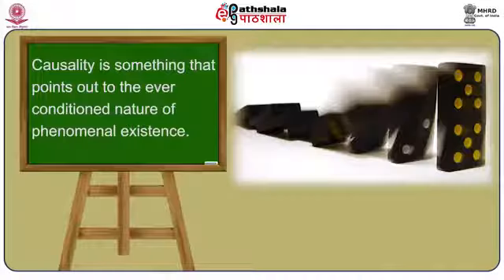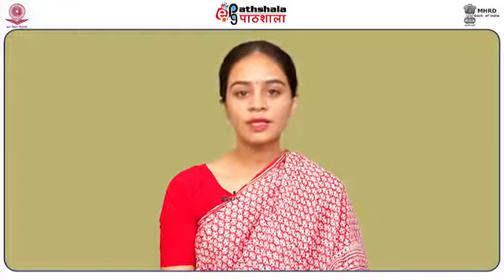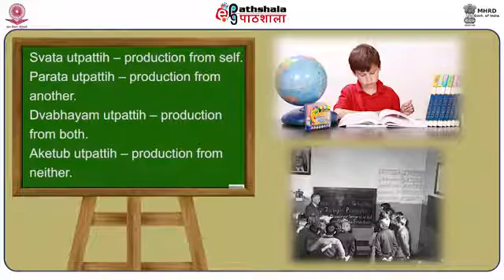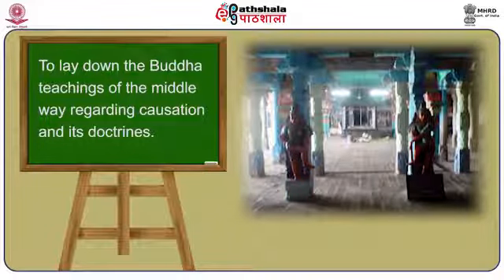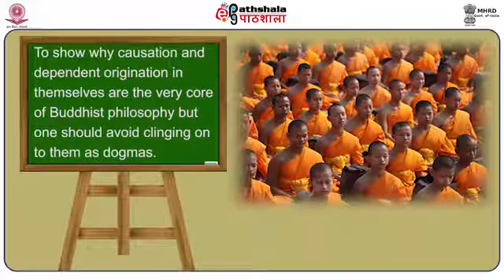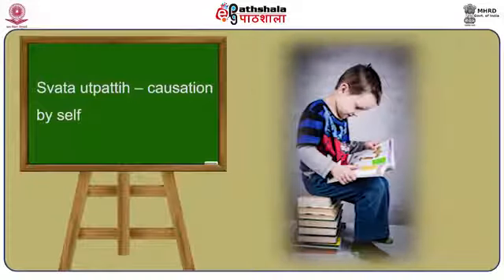M-27. Law of causality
Subject: Buddhist Studies
Paper: Philosophy of Buddhism